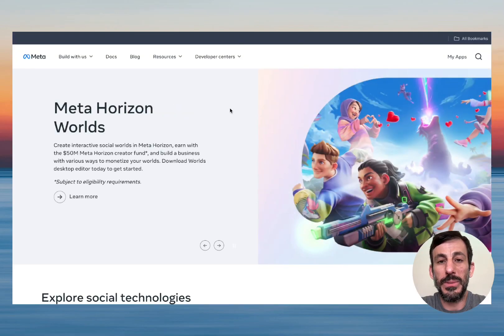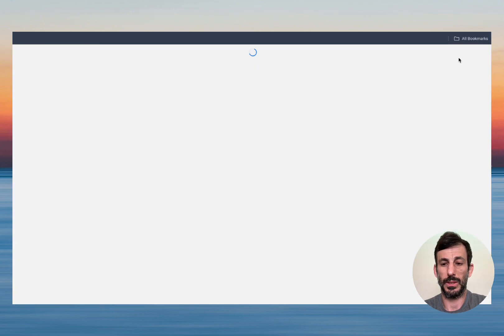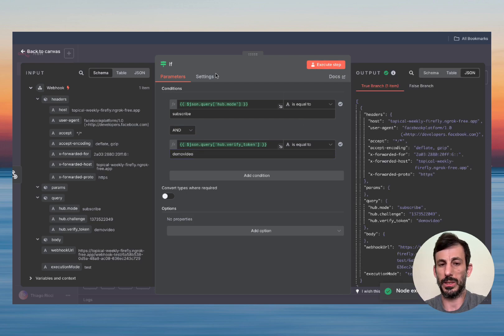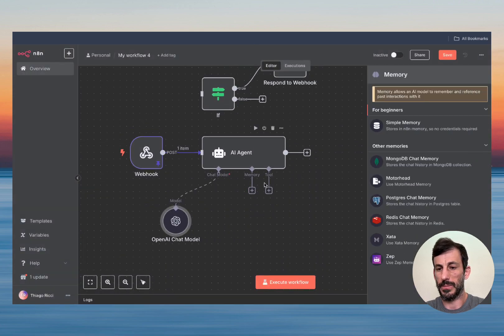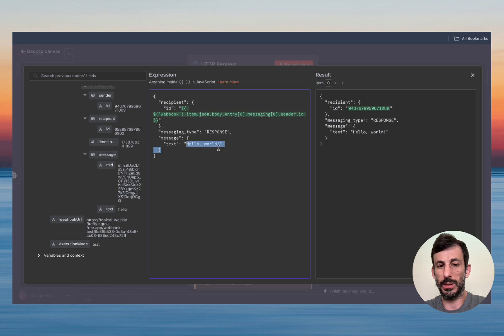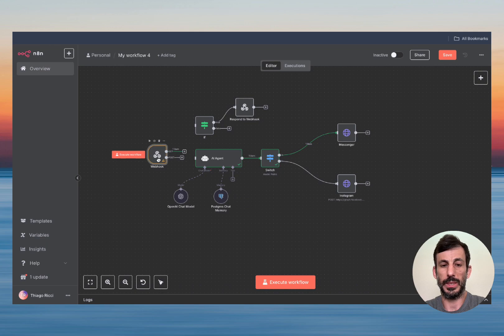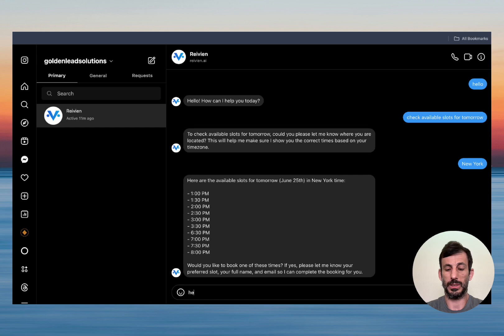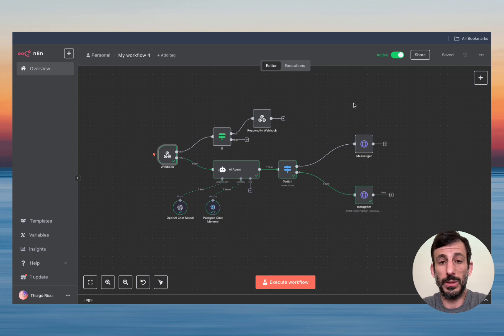How to Build an AI Instagram and Messenger Chatbot with ChatGPT and n8n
🚀 Start Building Automations with AI

Let’s get started and grow your business with AI! 🚀